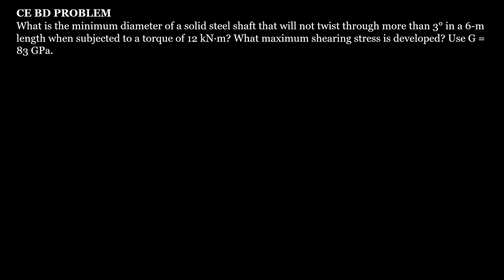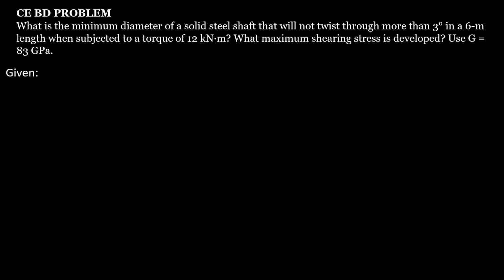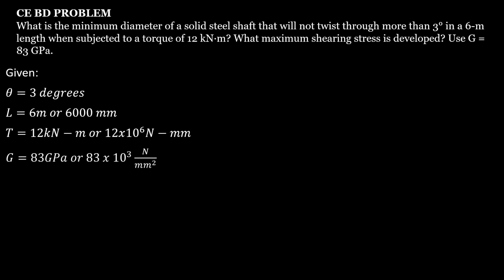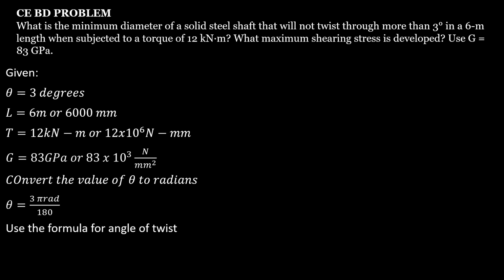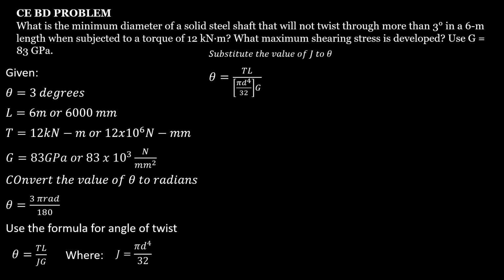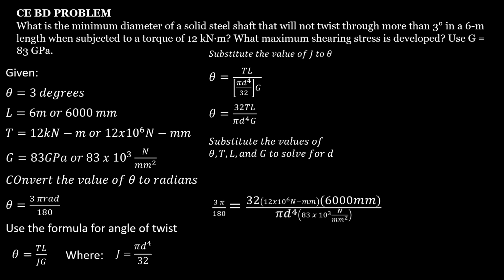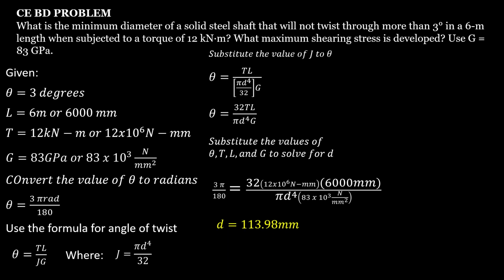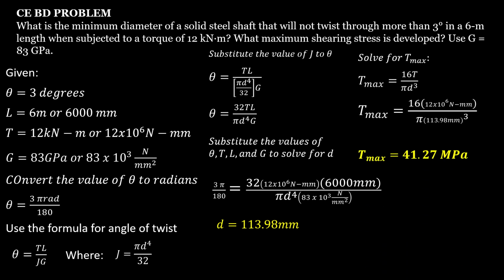CELE PSAD 4